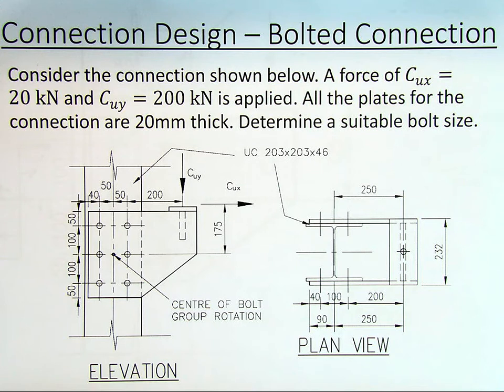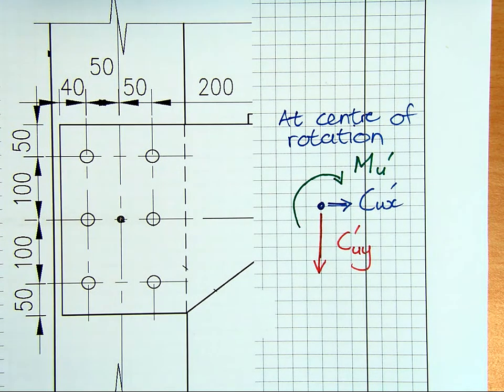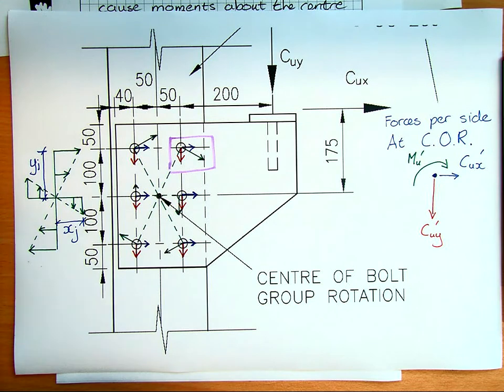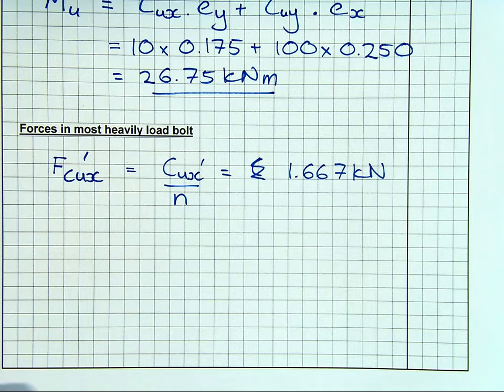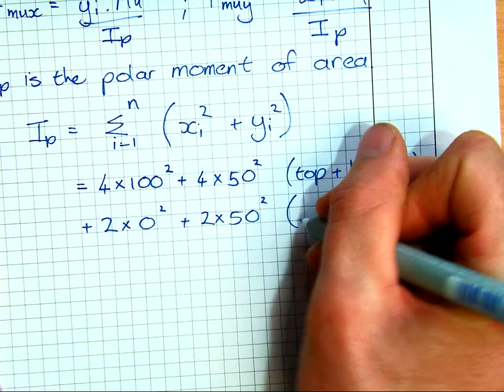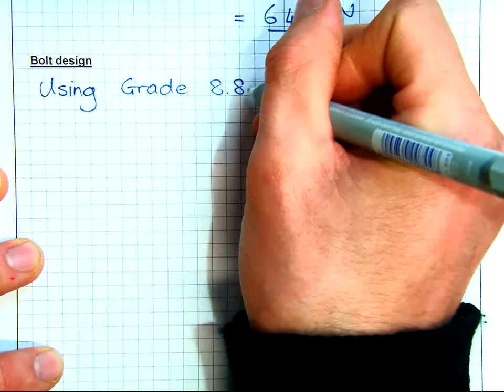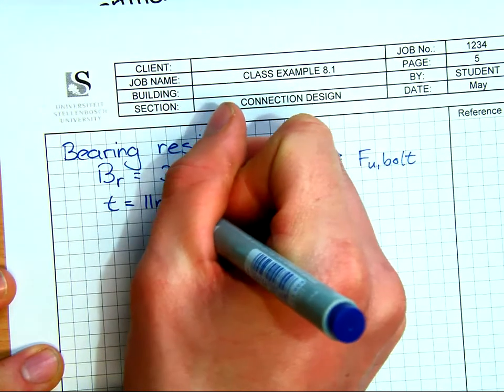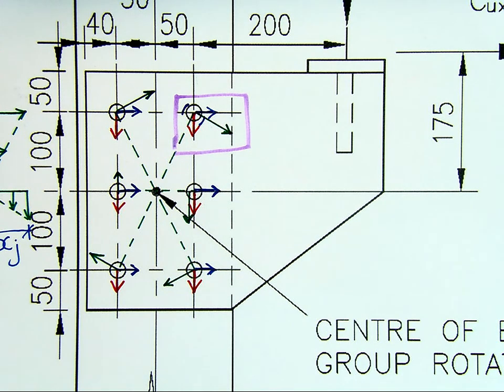Steel Design - Connections - Design of connection bolt group - SD424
In this example a bolt group is analysed and the maximum forces obtained. Thereafter capacities are checked.  C